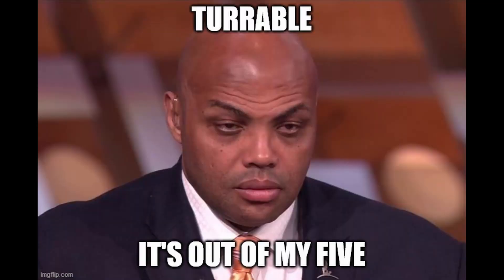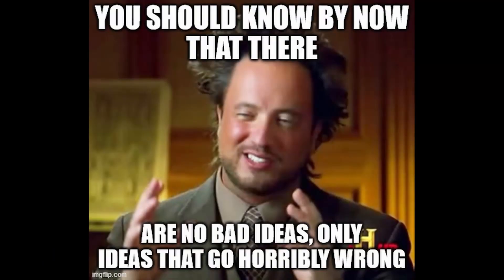Trying Italian Snacks | Universal Yums Italy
02:34 Italian Black Truffle Potato Chips
05:30 Fizzy Lemon Candy
08:40 Lemon & Pepper Tarallini
11:02 Ketchup Potato Chips
13:07 Orange Zest Carrot Cake
15:08 Novi Hazelnut Milk Chocolate Bar
16:52 Italian Amarettini
18:45 Tiramisu Cream Milk Chocolate Balls
21:36 Tomato & Oregano Bruschchetta
24:16 Raspberry & Almond Dark Chocolate Bar
25:57 Cranberry Frolletti
28:00 Milk Chocolate with Strawberry Pop Rocks